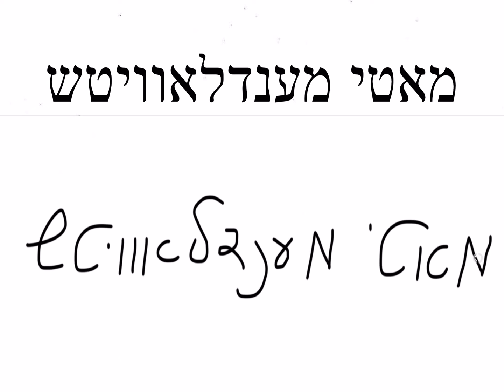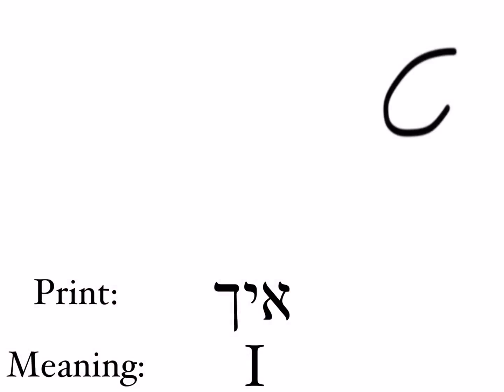Write Like a Pro: Yiddish Script Writing Made Easy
Welcome to Multisingual! In this video you’ll learn the ins and outs of writing in the Yiddish script alphabet. Whether you’re a Yiddish learner, a language enthusiast, or are just interested in unique writing systems, this step by step guide is for you.

If you’re new to the Yiddish letters and want to familiarize yourself with the sounds first, here’s my easy guide to the alphabet:

Read Yiddish Like a Pro: Beginner’s Guide to the Alphabet and Accents

Timestamps:
00:00-00:56 - instruction
00:57 - 03:57 - alphabet from aleph to taf
03:58 - 04:26 - what are the differences between print and script?
04:27 - 05:50 - word examples using every letter
05:51- 07:03 - spelling tips
07:04 - 08:05 - writing basic sentences
08:06 - 08:32 - outro